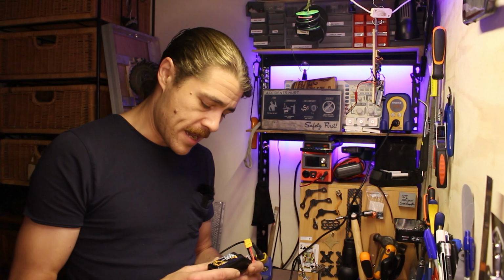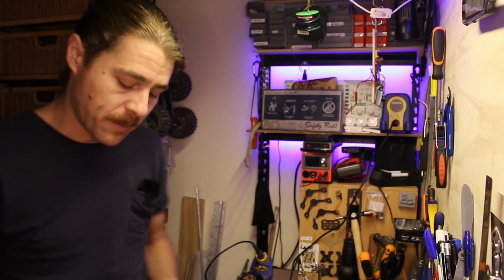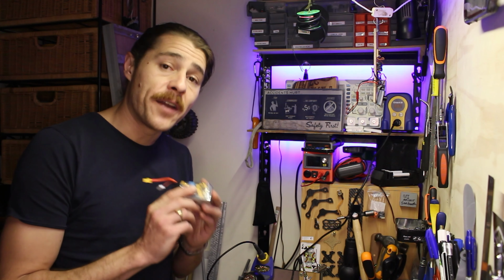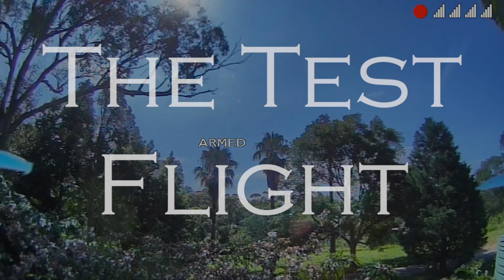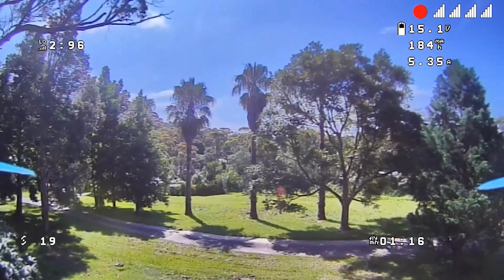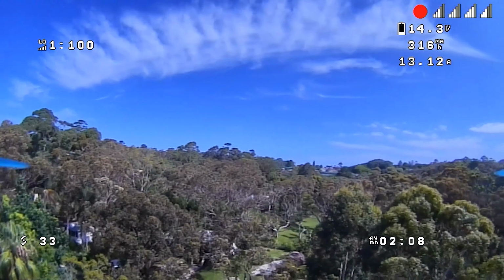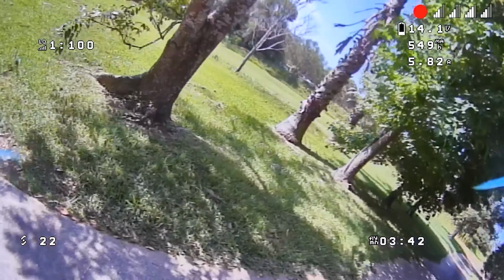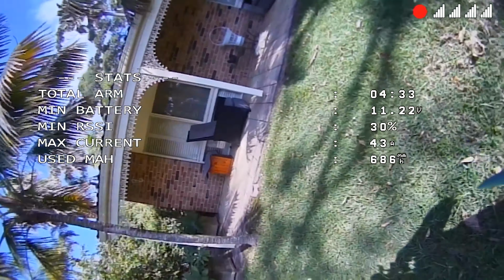Auline Liion 4s Freestyle Test and My Experiance With Auline Lipo Packs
Can it power the freestyle 5in 4s Dark Mut Mk2?

Also covering my experience with Auline Lipo packs so far.

or